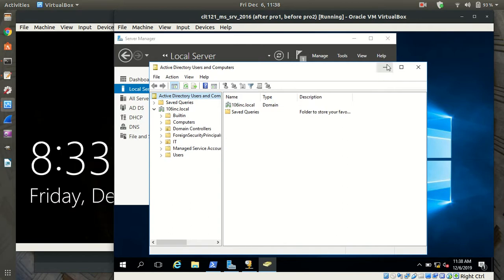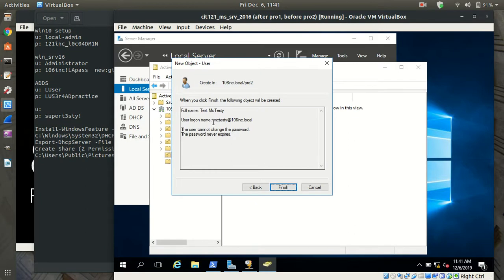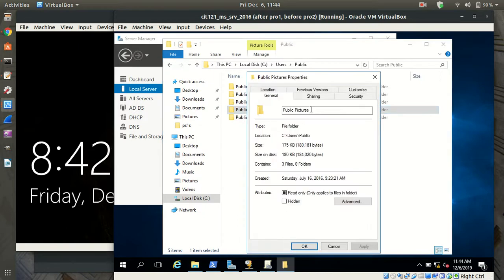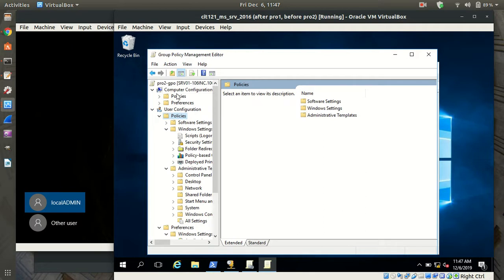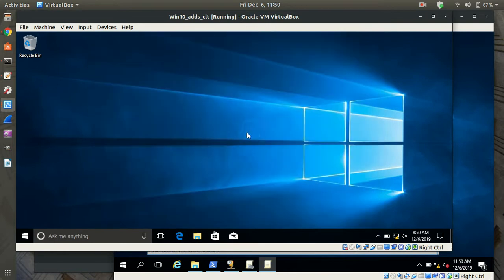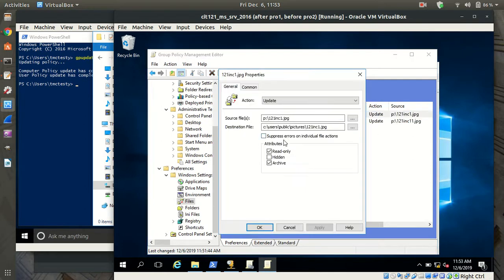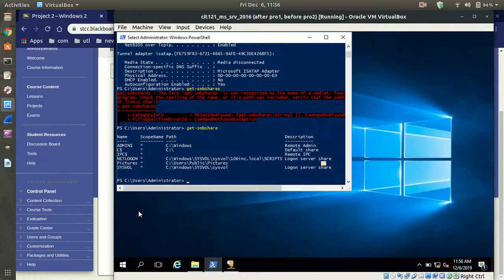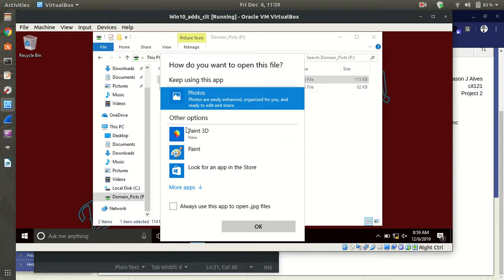cit121 pro2 part2